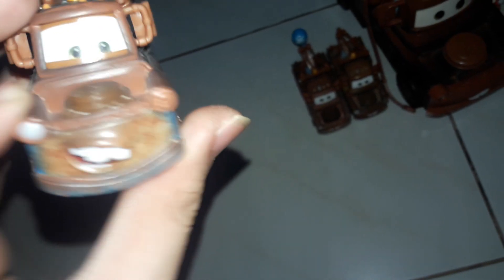My disney pixar cars collection part21/ my Maters collection part6 review